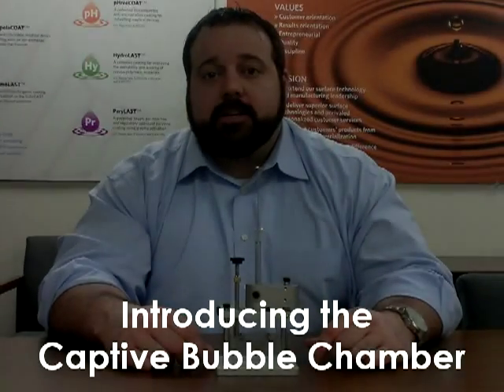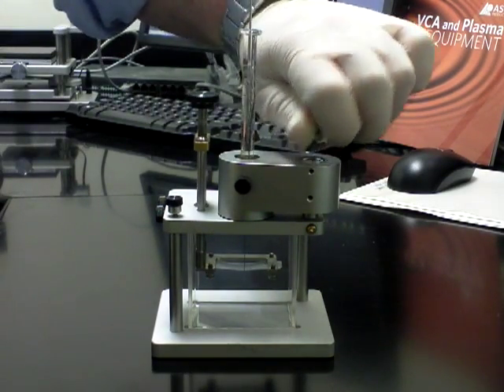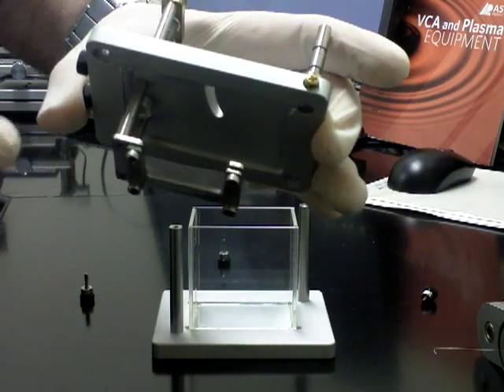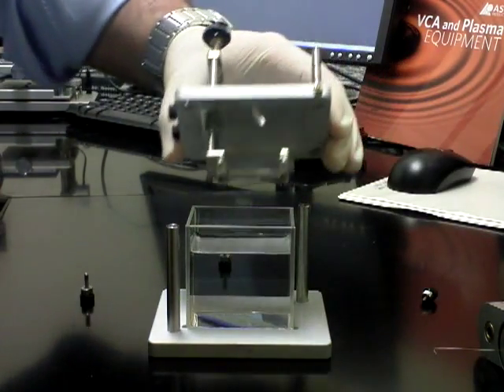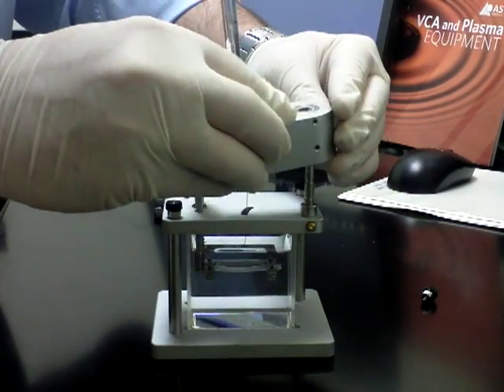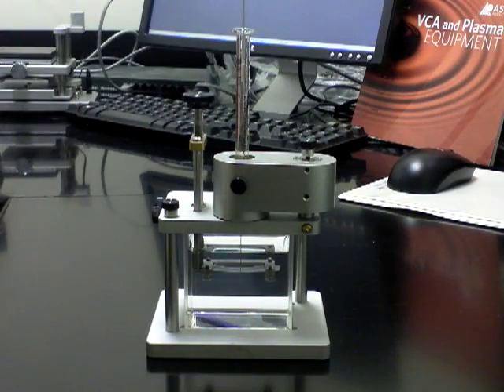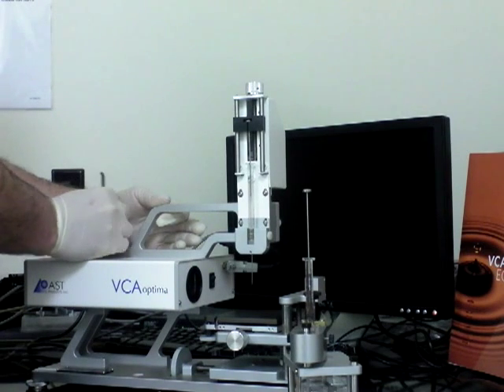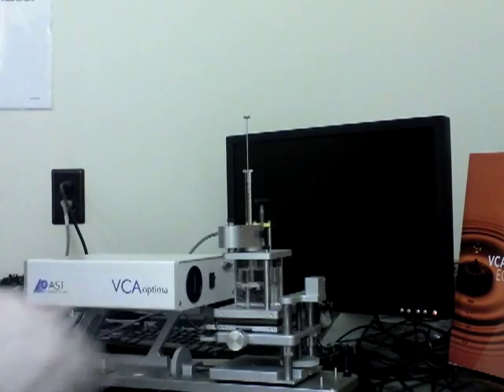Captive Bubble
Measure the contact angle of a substrate submerged in water.